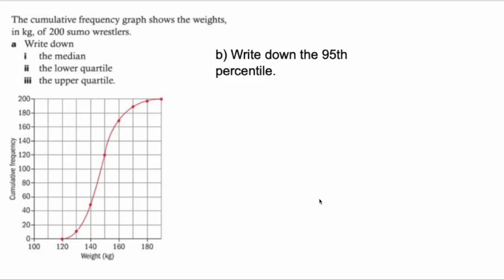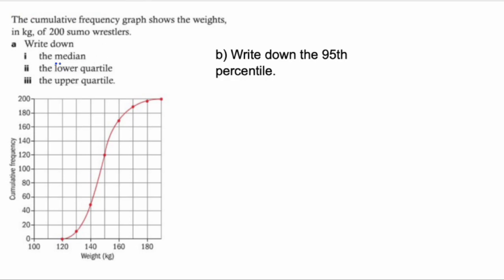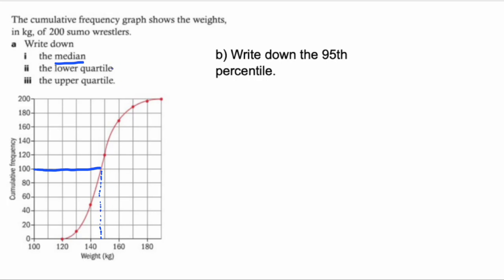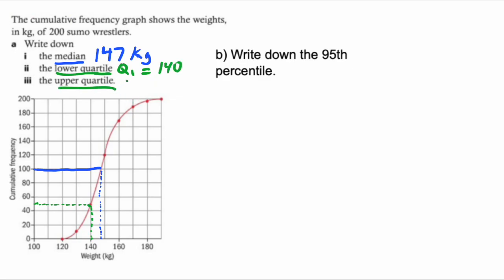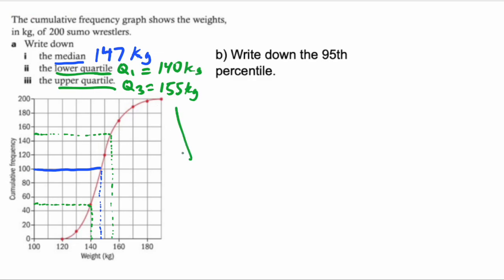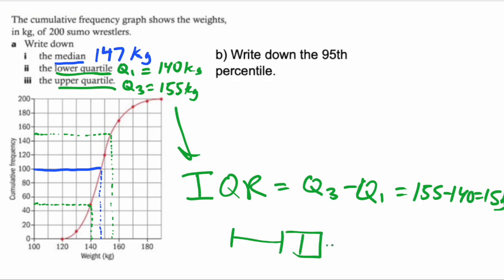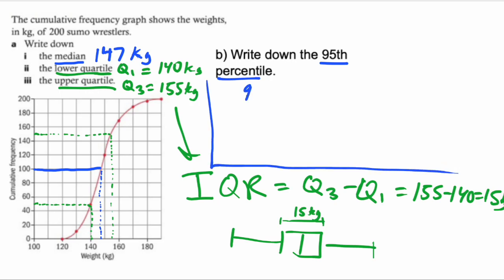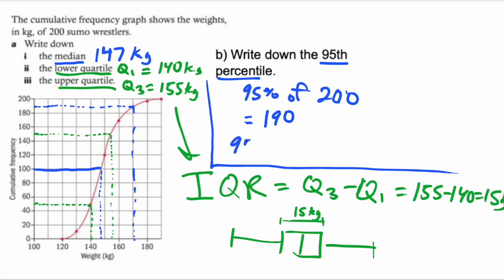Reading Cumulative Frequency Curves